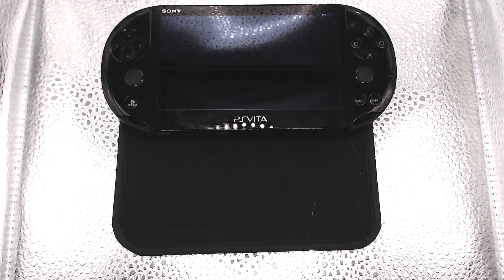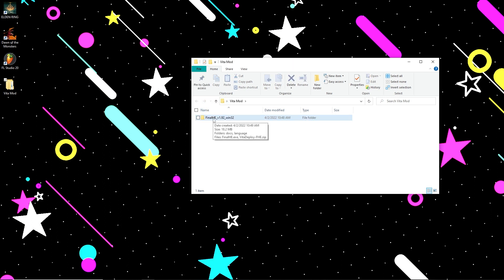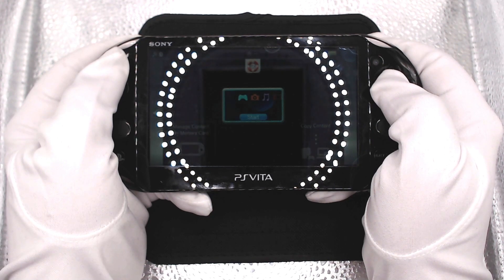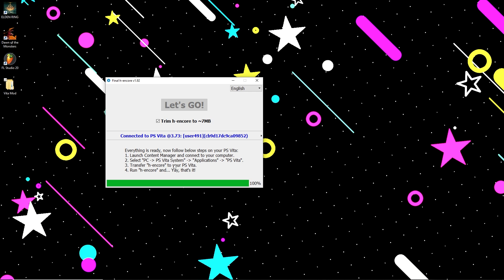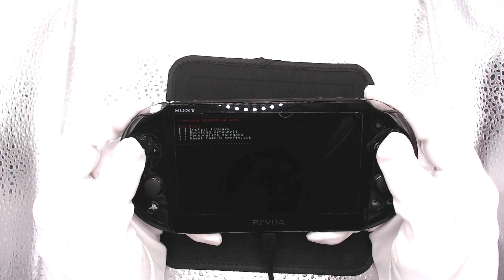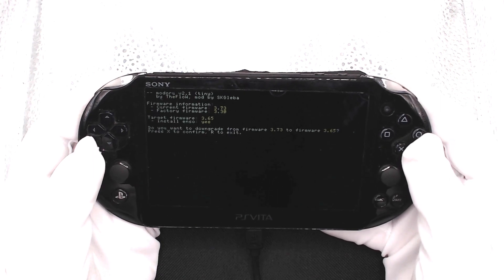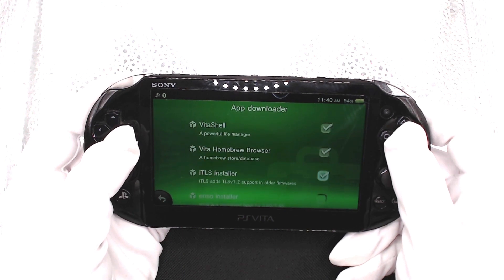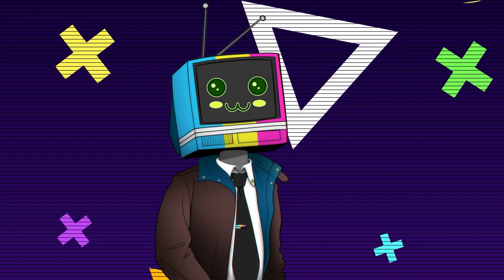Complete Guide to Modding your PlayStation Vita in 2022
=UPDATE 8/12/22=
Be sure to download the latest release of H-Encore and Vita Deploy. Not having the latest release may cause all sorts of bugs and causing the mod to not work! Repeating the same steps with the updated files should allow the system to be modded.

This is my Complete beginners guide to modding your PlayStation Vita in 2022. Sony really took their time crafting this handheld device to give it a real premium feel. Going over the specs The PlayStation Vita is sporting a Quad-core ARM Cortex-A9 MPCore and 512 MB RAM, 128 MB VRAM. The screen is a 5 inch OLED touchscreen later replaced by a cheaper LCD touchscreen, and can support a resolution of 960x544p.

Timestamps:
00:00 introduction
00:12  brief history
01:06 needed supplies
01:45 h-encore and vita deploy
03:10 vita setup for file transfer
04:36 let's go! and h-encore troubleshoot
05:36 vita settings continued
07:00 hacked vita essentials
09:53 final thoughts

Be sure to follow on Twitter & Instagram @ModernBroadcast